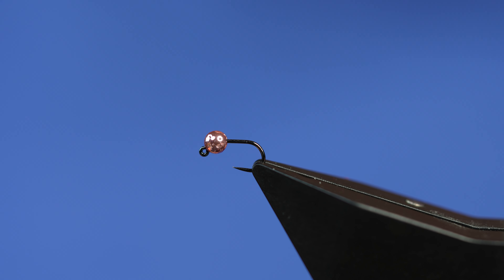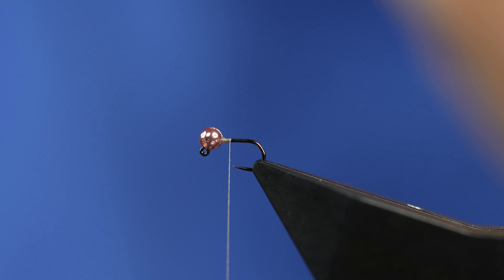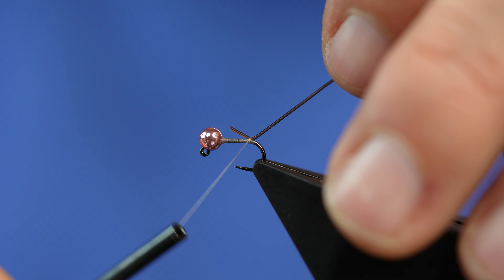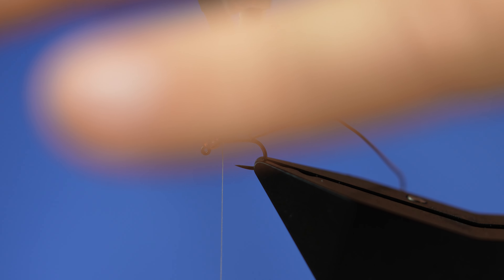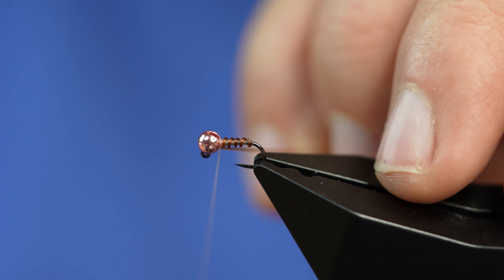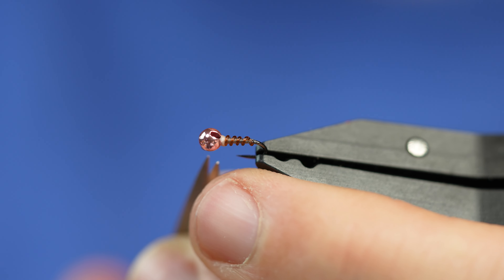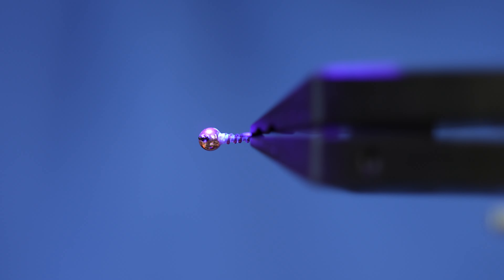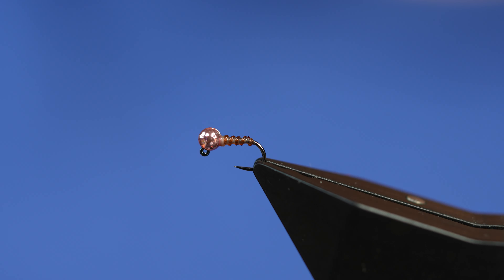Is This the Fastest Sinking Midge Larva? | Bomb-Drop Midge Larva | Fly Tying Tutorial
Is this the fastest sinking midge larva? In this fly tying tutorial, Curtis ties a simple yet effective fly that will get down fast. The Bomb-Drop Midge Larva can be fished on its own euro nymphing, or as a dropper on a dry dropper rig. The trout won't leave this fly alone. Try this midge larva pattern on your favorite river in different colors to match the midges in your area. This fly pattern will work all year round so make sure to have a few in your fly box at all times.